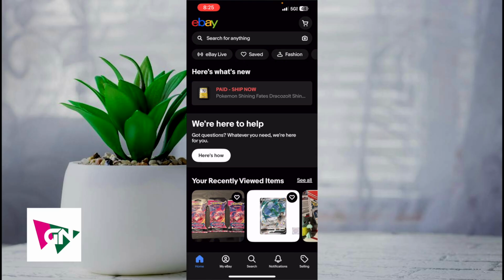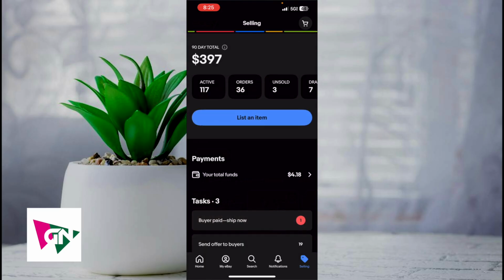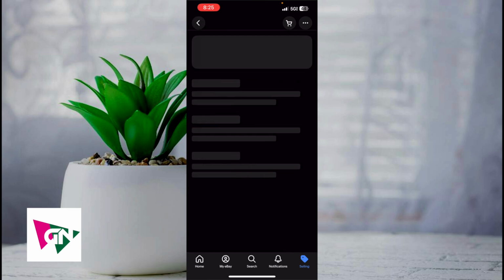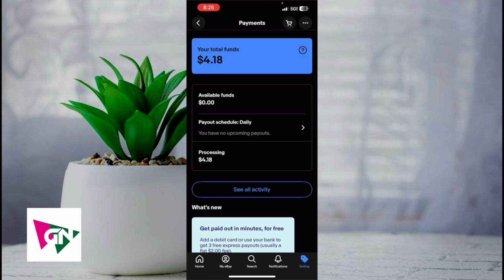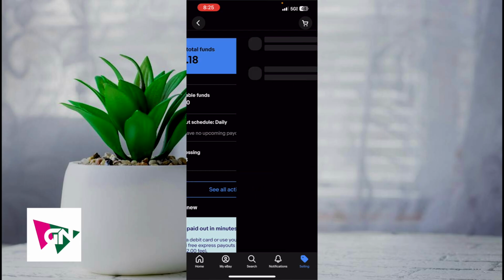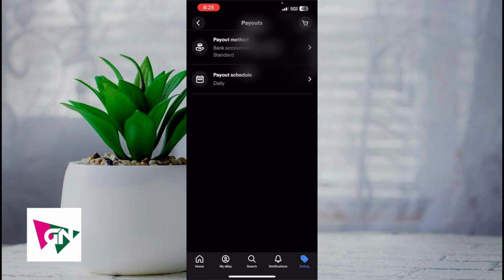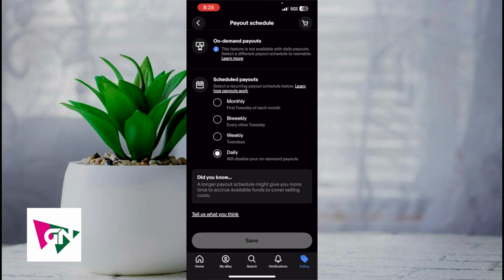How to Change Your Payout Schedule to Monthly on eBay: Easy Guide!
Want to receive your eBay payouts just once a month? In this video, we’ll show you how to easily change your payout schedule to monthly through Seller Hub. Follow this simple guide to manage your earnings on your terms and get paid at the start of each month!